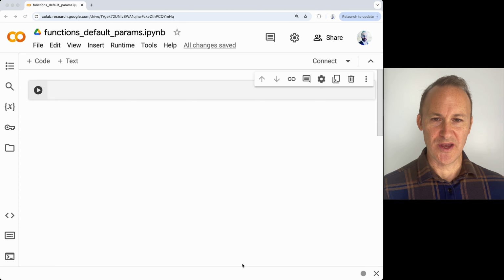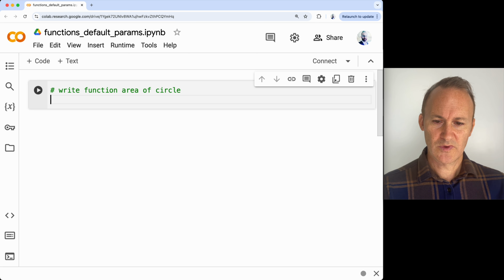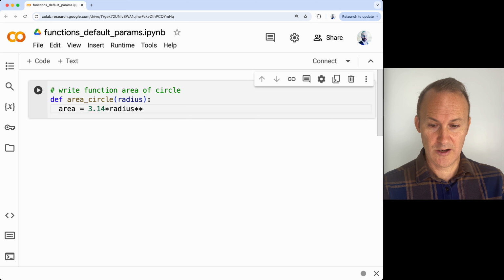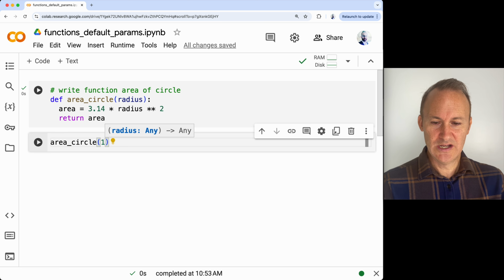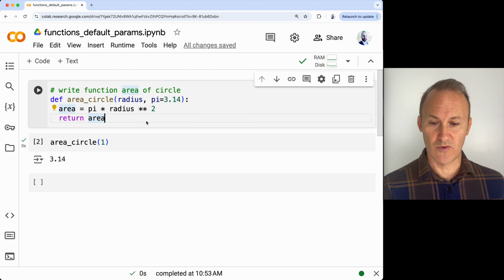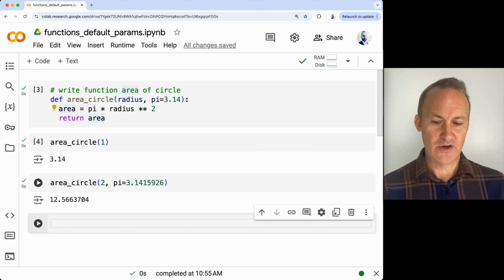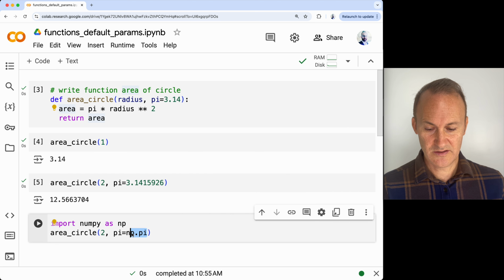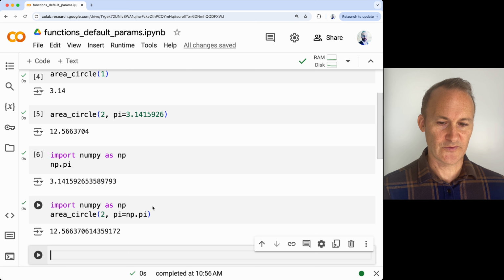Unit 1: Lesson 4 - Default Parameters | Assigning and Changing Parameter Values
Learn how to assign default values to parameters and modify them when calling functions.